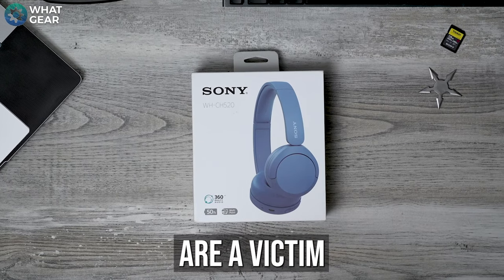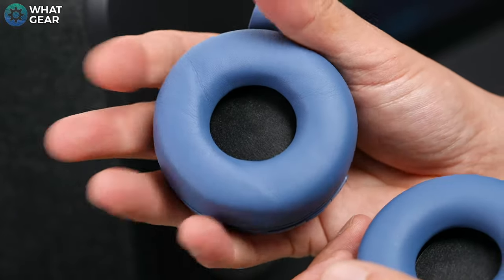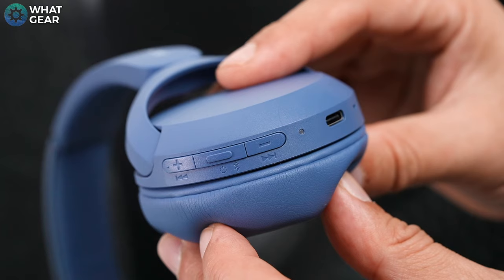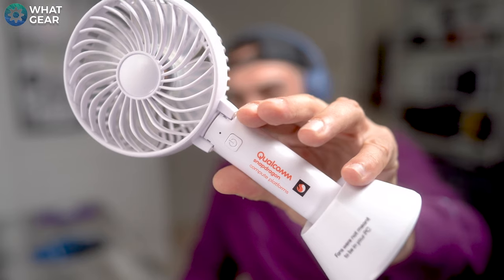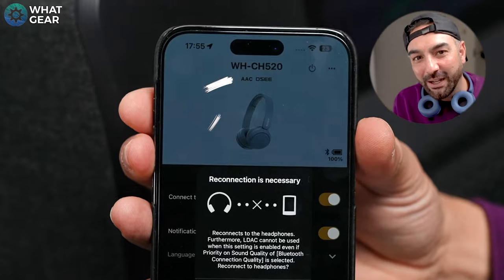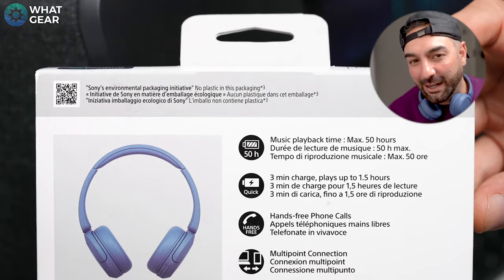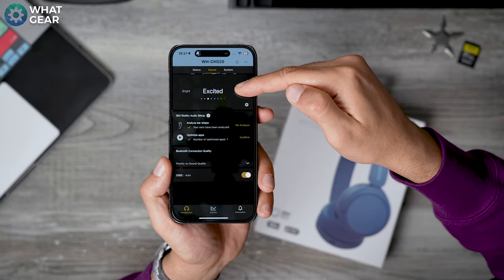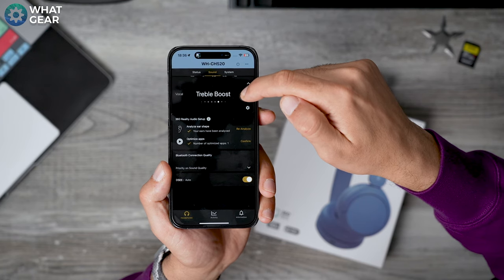Sony WH-CH520 Review - Big Sound, Small Price!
The Sony WH-CH520 on-ear headphones might be the best headphones that you can get right now for under £50. In fact these are so good for the money some say they are punching way above their weight.

Sony WH-CH520 headphones [US] price

Want to help WhatGear reviews keep the lights on?  :

00:00 - WH-CH520 introduction
00:51 - Design
02:28 - Controls
03:45 - Voice call quality
04:50 - The Sony Headphone App
06:19 - Battery life
07:11 - Sound quality
08:16 - The Equalizer
08:40 - My custom EQ
09:01 - What I think
10:10 - A question for you